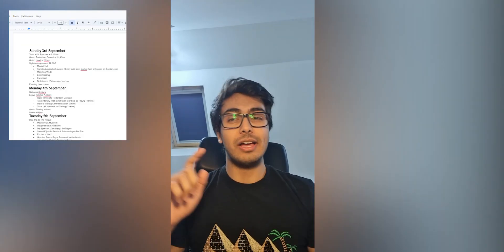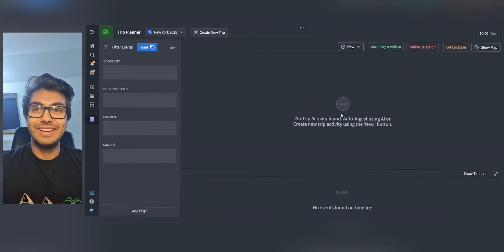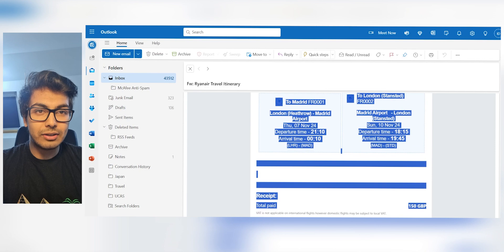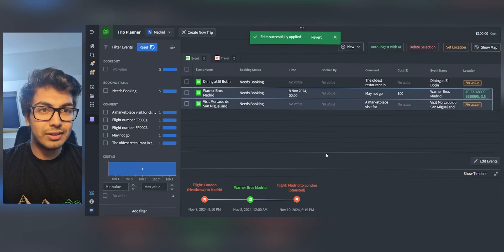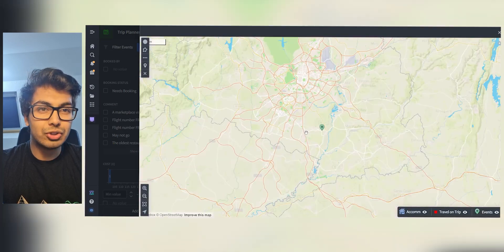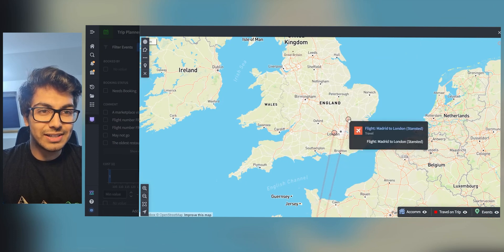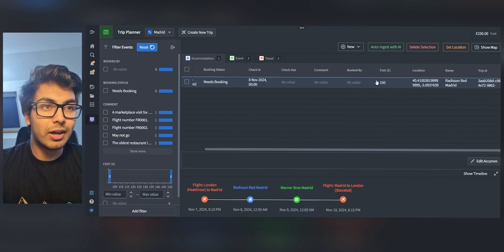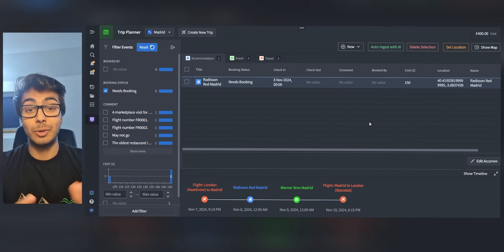I made an AI-Powered Trip Planner using Palantir's AIP, can you?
I found switching between docs, spreadsheets, and maps to plan trips with my partner really frustrating - so I spent a few hours making an app using AIP.

Can you build an AI-Powered Trip Planner app in a few hours? Want to try to optimise some other part of your life? Try doing it with Palantir's AIP. Instantly get an AIP stack at build.palantir.com (only available for UK, US, and India).

Frontend, backend, webhooks, LLM agents, 90% of it is no-code, point and click.